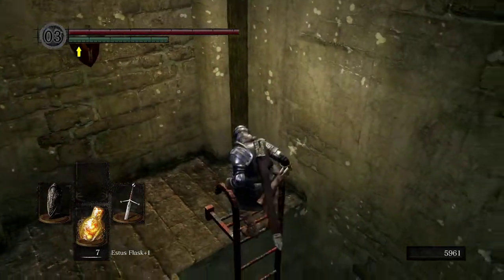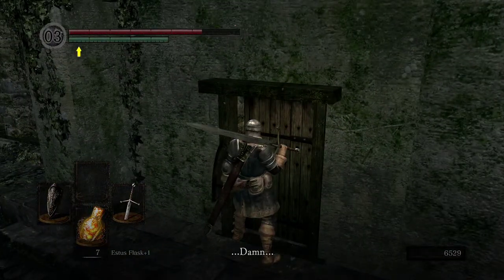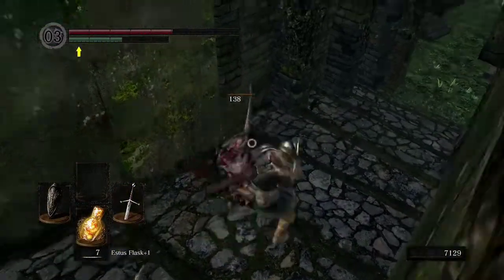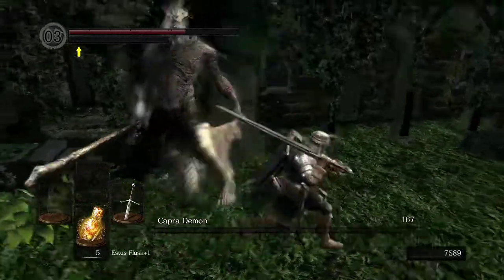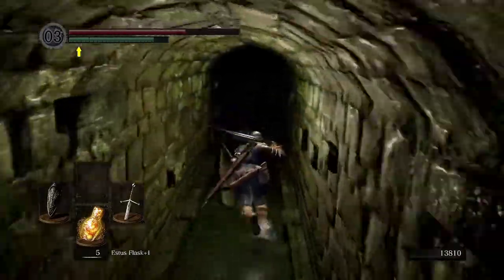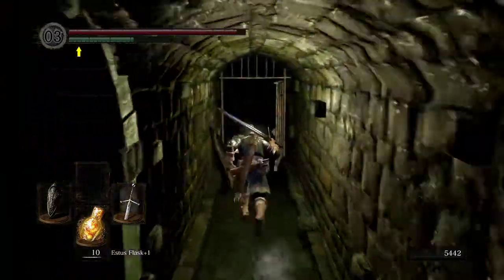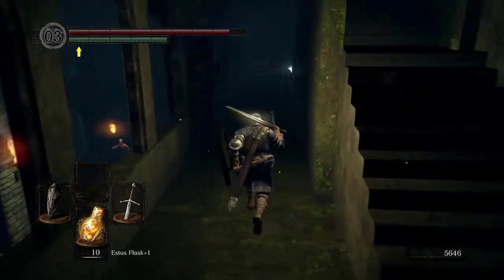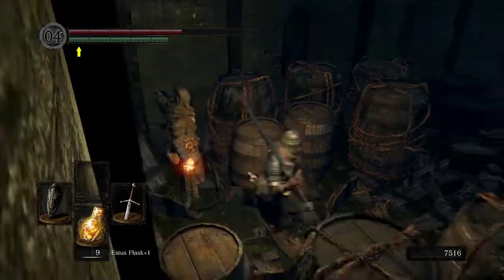Dark Souls: Remastered - Episode 10 Capra Demon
Dark Souls Remastered playthrough with the King In The North! Join him in his journey through Lordran and Anor Londo, where he will face epic bosses and equip a myriad of weapons to aid him on his quest.